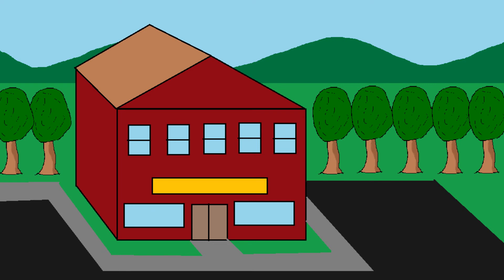The Litte Tomato 3 at School